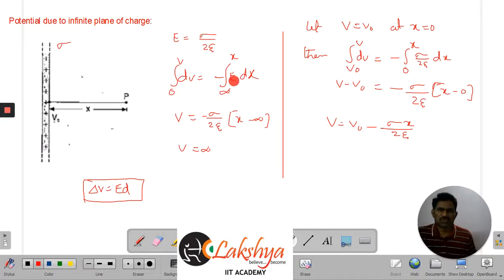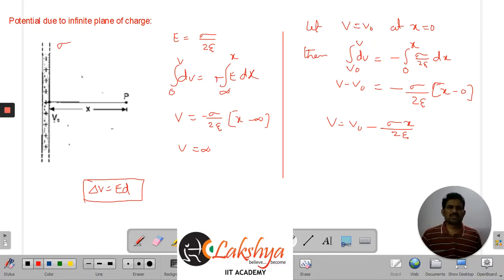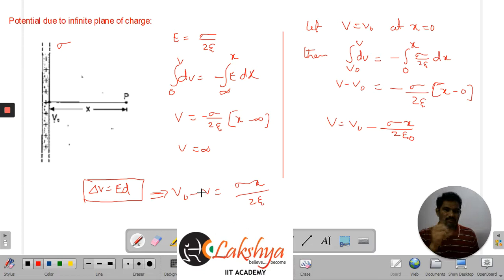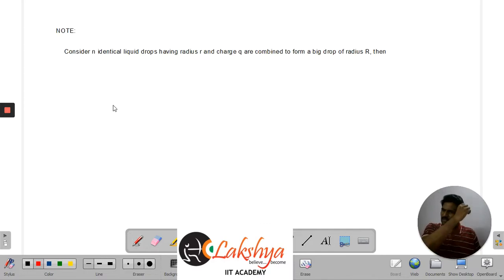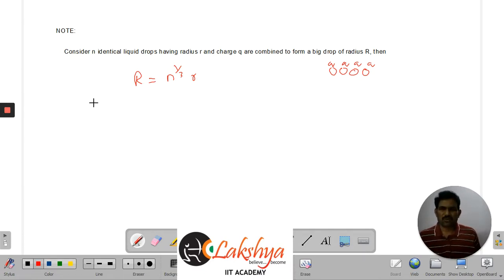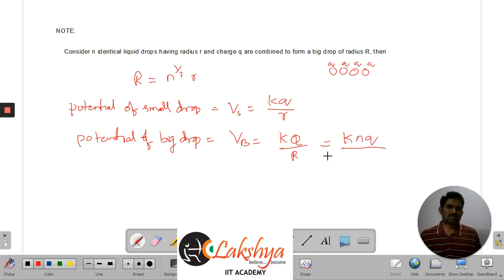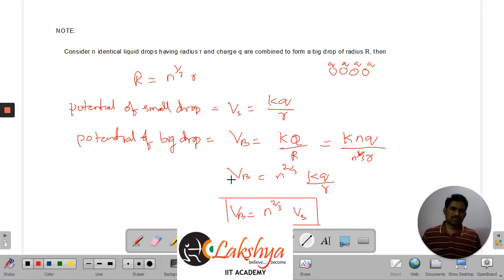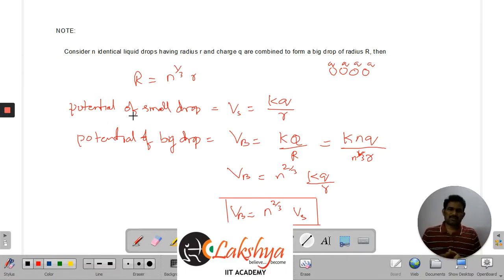ELECTROSTATICS Lecture - 19 Potential due infinite plane of charge